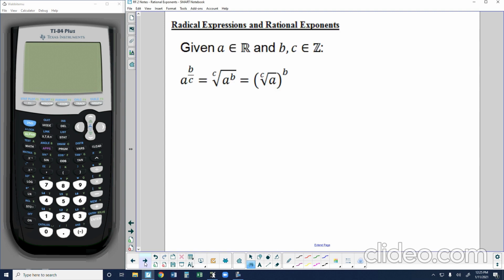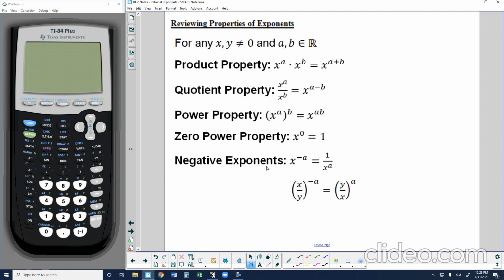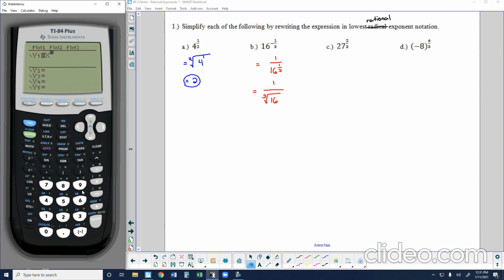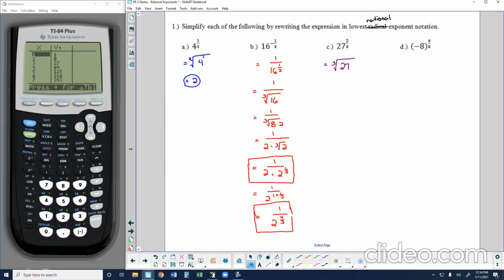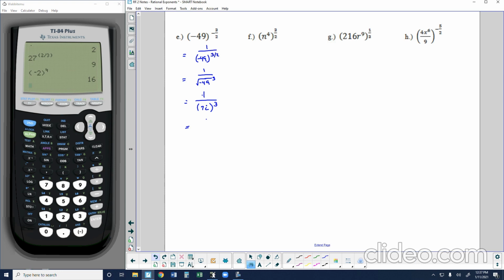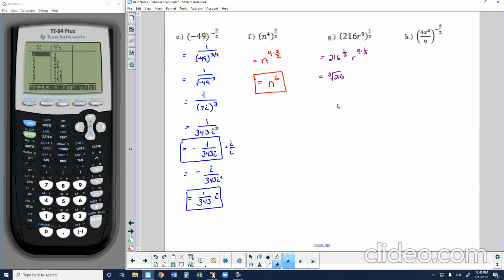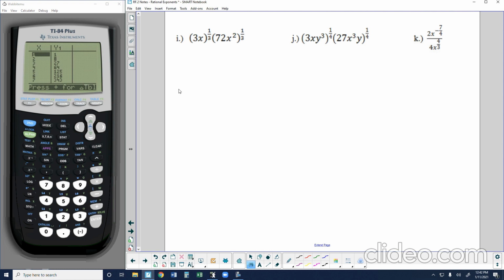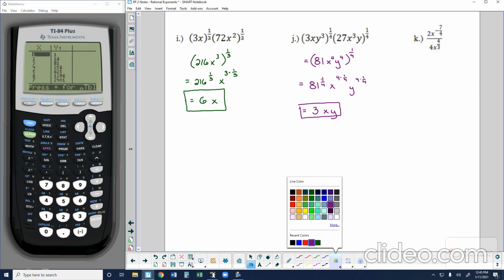RF.2 Notes Part 1 - Rational Exponents and Radical Expressions